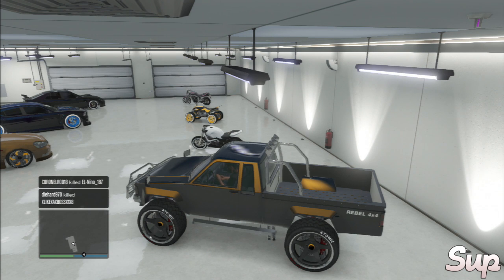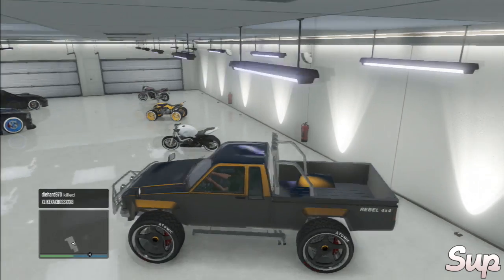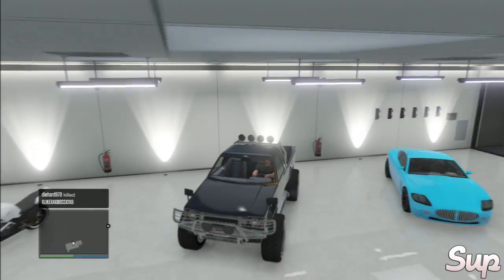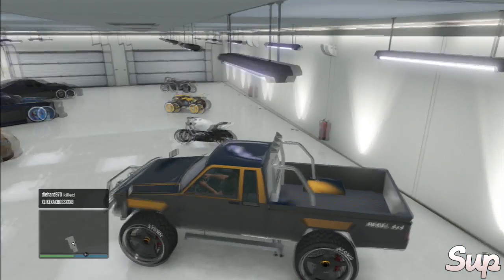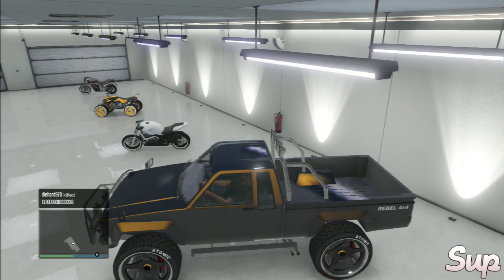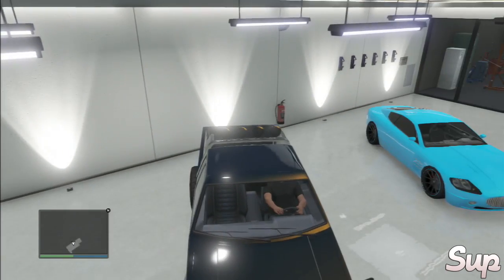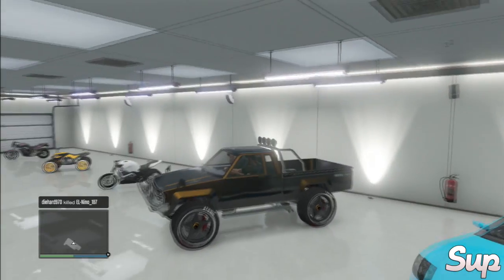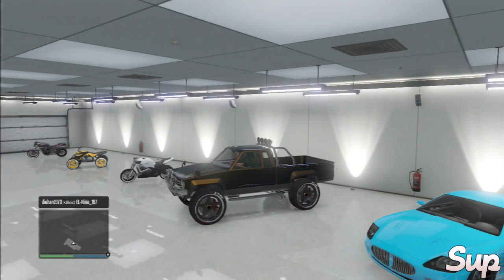GTA 5 Online - Modded Clean Karin Rebel! Patch 1.11